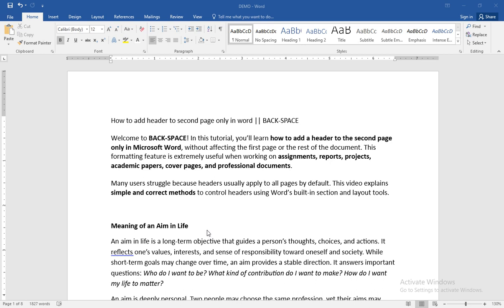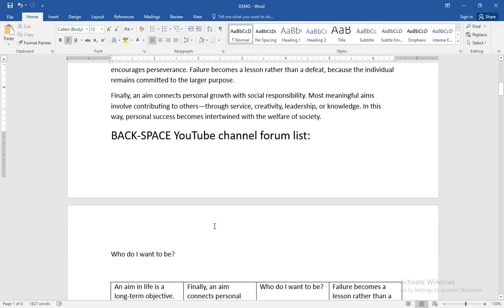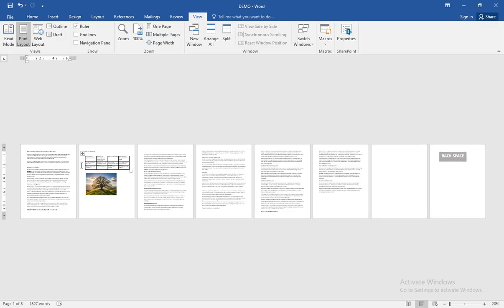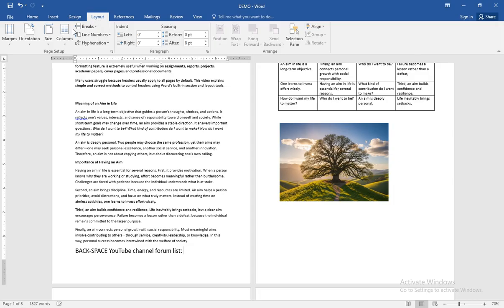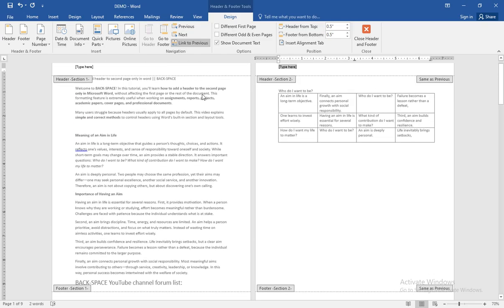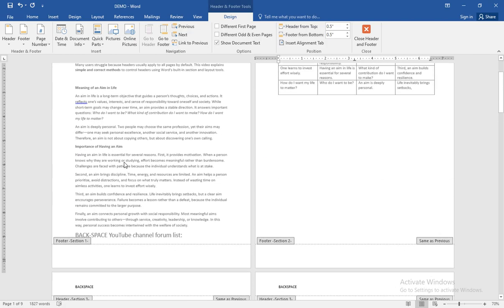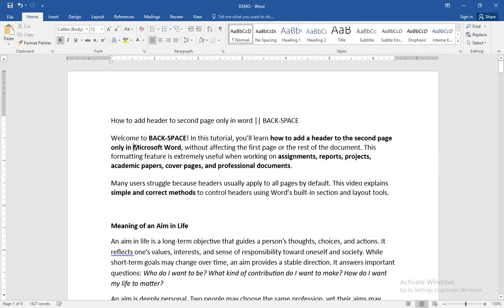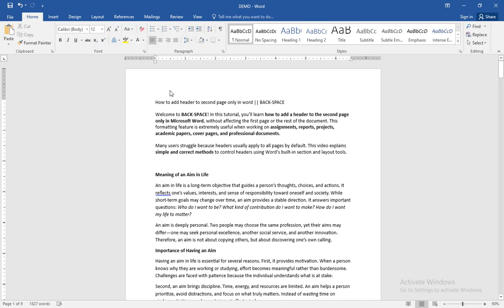How to add header to second page only in word || BACK-SPACE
📄 How to Add a Header to the Second Page Only in Microsoft Word
🔷 BACK-SPACE | Microsoft Word Page Formatting Tutorial

Welcome to BACK-SPACE! In this tutorial, you’ll learn how to add a header to the second page only in Microsoft Word, without affecting the first page or the rest of the document. This formatting feature is extremely useful when working on assignments, reports, projects, academic papers, cover pages, and professional documents.

Many users struggle because headers usually apply to all pages by default. This video explains simple and correct methods to control headers using Word’s built-in section and layout tools.

🟢 Add header starting from page 2 only
🟢 Keep the first page header-free
🟢 Use section breaks correctly
🟢 Control headers independently
🟢 Avoid common header formatting mistakes

🛠️ Method 1: Using “Different First Page” (Best Method)

🟢 Open the header area
🟢 Enable “Different First Page”
🟢 Leave page 1 blank
🟢 Insert header content on page 2

🛠️ Method 2: Using Section Breaks (Advanced Control)

🟢 Place cursor at the end of page 1
🟢 Insert Section Break → Next Page
🟢 Unlink header from previous section
🟢 Add header only to page 2

📘 Assignments and academic papers
📘 Project reports and submissions
📘 Official and professional documents
📘 Cover page + content layouts

❌ Header appearing on all pages
❌ First page header not removing
❌ Header copying to other sections
❌ Formatting confusion with sections

💡 Why Learn This from BACK-SPACE

✨ Beginner-friendly explanation
✨ No advanced tools required
✨ Works in modern MS Word versions
✨ Clean and professional results

👍 Support BACK-SPACE

💬 Comment your questions or requests